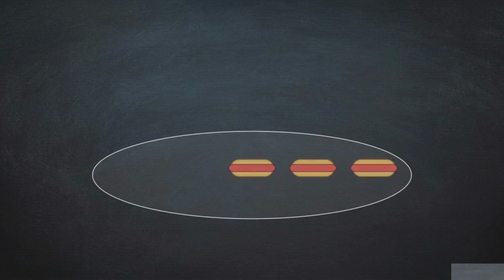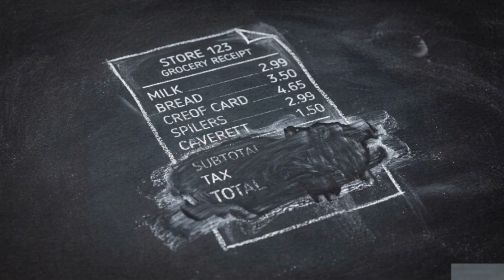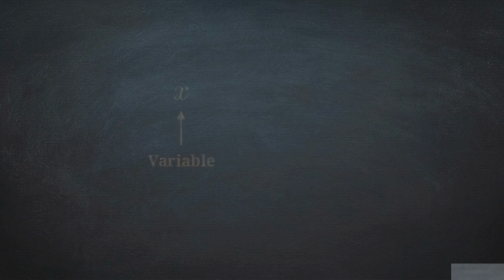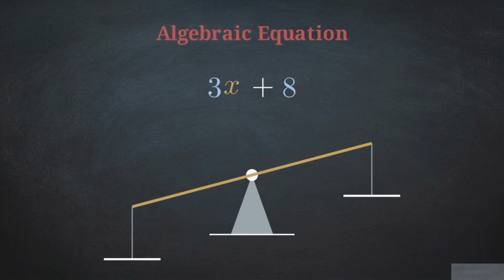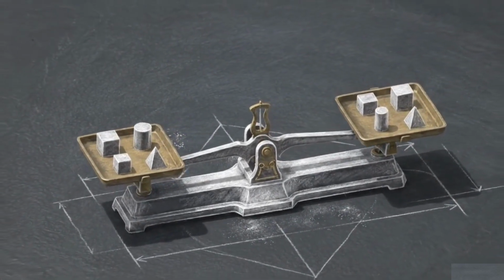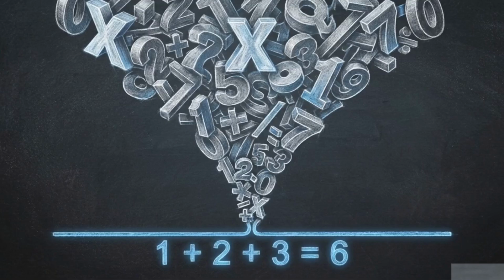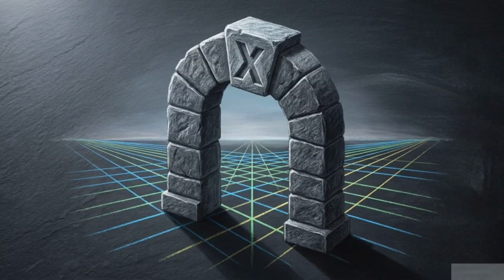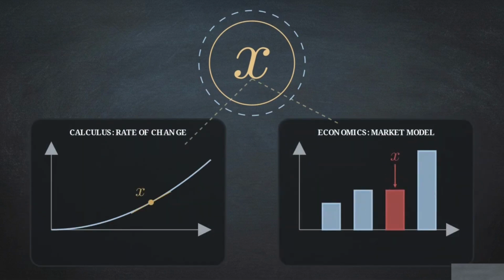Algebra 101 : Fundamental Concepts, Properties, and Practice Guide